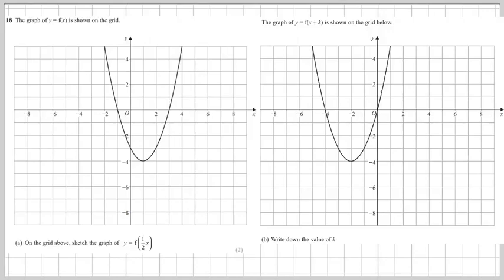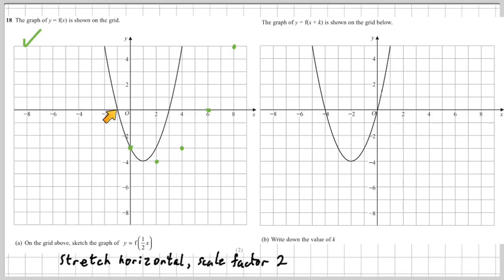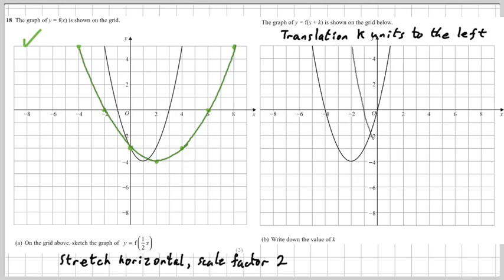IGCSE Edexcel Jan 2019 1H: Q18: Transformations